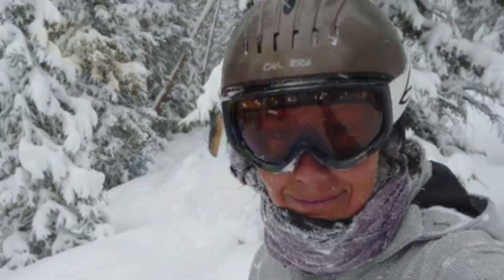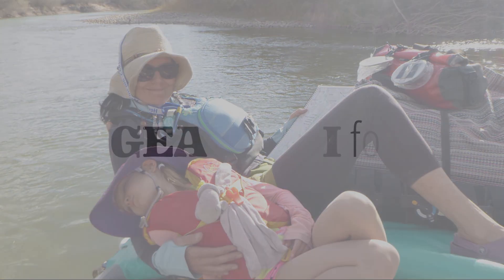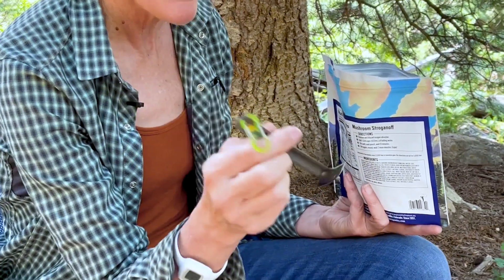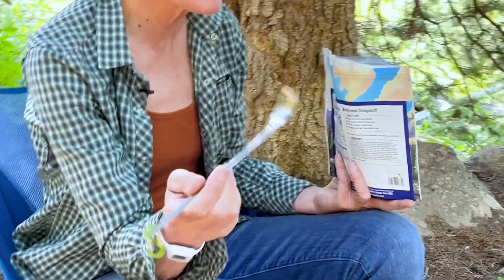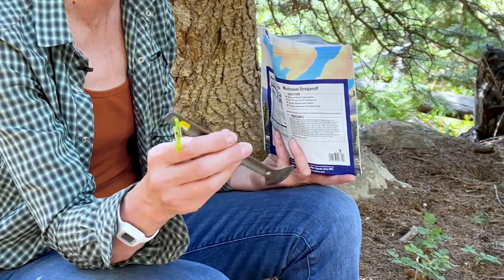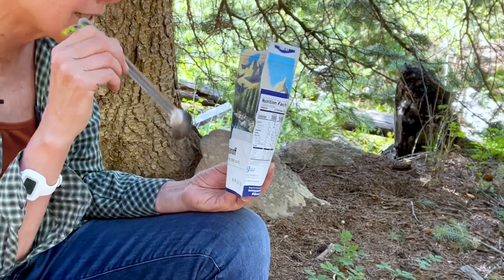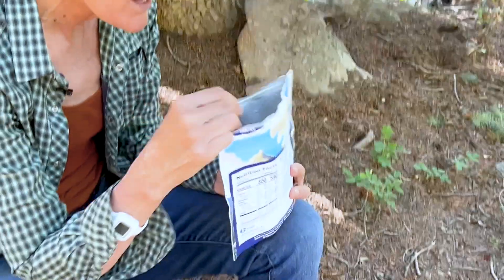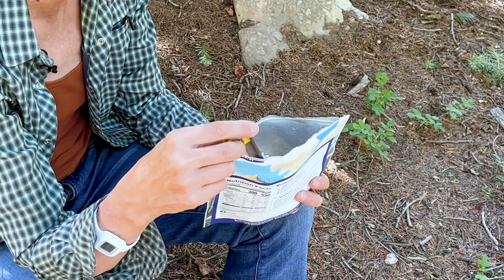Long-Handled Titanium Spoon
TOAKS Titanium Long Handle Spoon
Toaks Store

If you’re like me, you may have started out backpacking with a spork and a standard-length one at that. Ever tried to get all the last bit of food from a rehydrated freeze-dried meal with a spork? It’s kind of a frustrating endeavor.
Ever dug into the ziplock freeze-dried meal with a regular size utensil and found that your hand needs to enter the bag because your spork or spoon isn’t long enough? Getting food on your hands while trying to eat a backpacking meal is an unpleasant experience.

A long-handled titanium spoon solves these 2 issues, weighs next to nothing, and is very strong. Make sure you buy one with the polished spoon portion as it’s easier to clean and has a nice mouth-feel when using it. My husband and I both have the Optimus brand spoon (we bought them at a store after a backpacking trip years ago) and we’ve been happy with this brand but at half the price, I would probably give the Toaks Long Handle Spoon a go.
You can clip the spoon to the outside of your pack or place somewhere else in your pack. It’s a must-have item if you use freeze-dried backpacking meals or even eat meals from a Jet Boil pot. Don’t leave home without it!